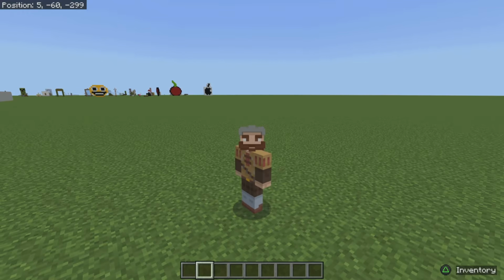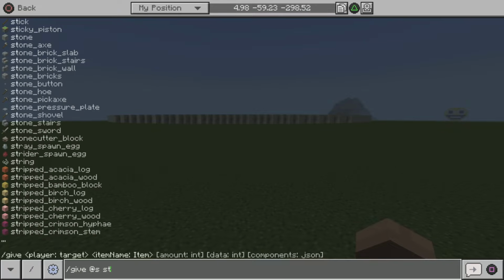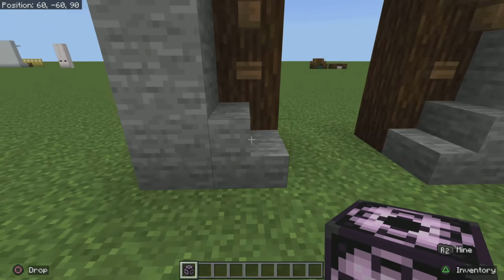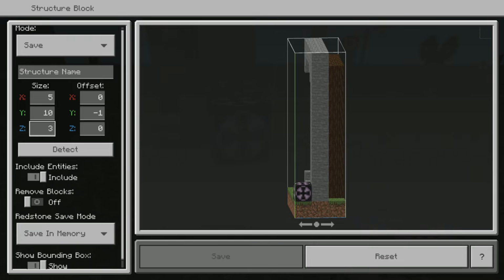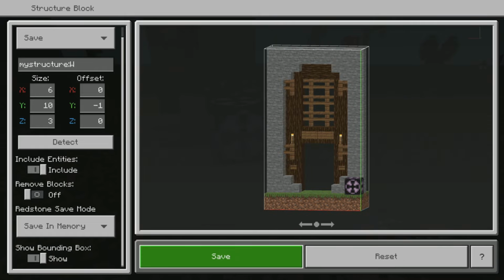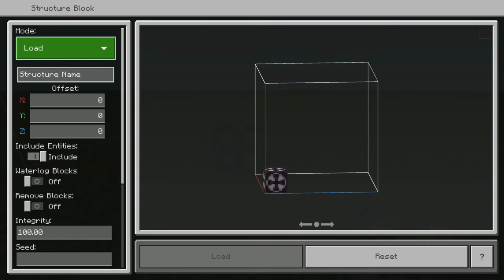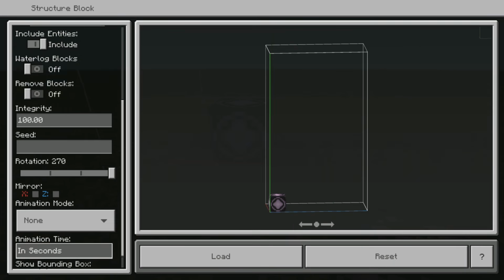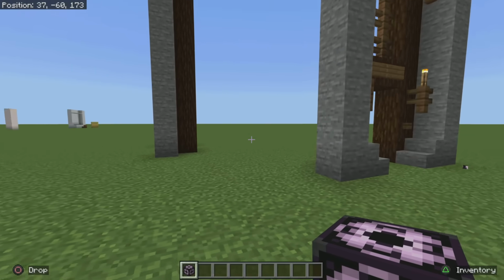How To Copy, Paste And Rotate In Minecraft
In this video I walk you guys through how to be able to copy, paste and rotate your builds/structures in Minecraft.

If you enjoy this tutorial make sure you hit the like button subscribe if your new, hit the bell if you haven’t done so and leave a comment on the video!